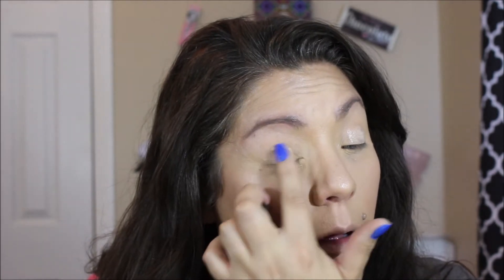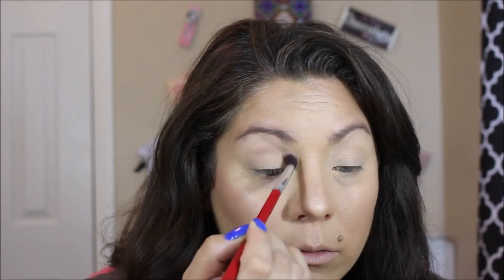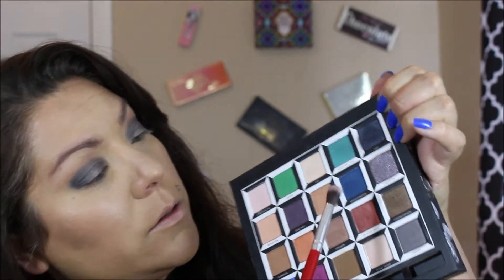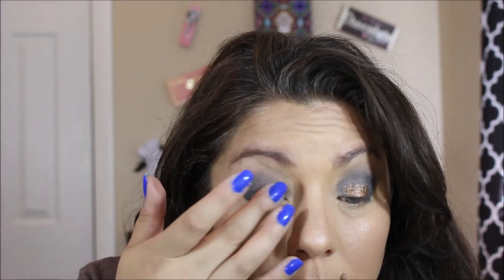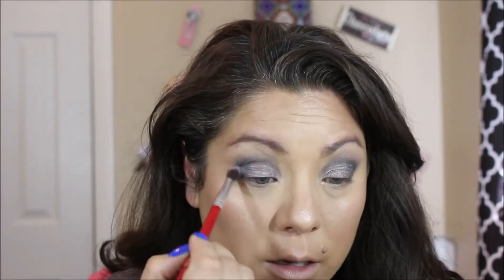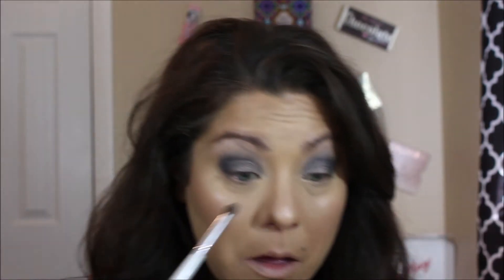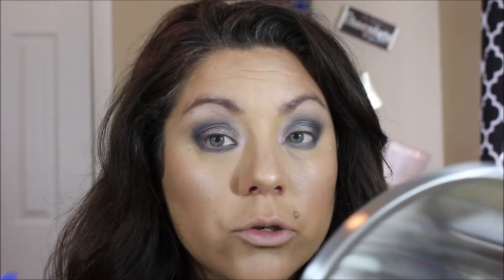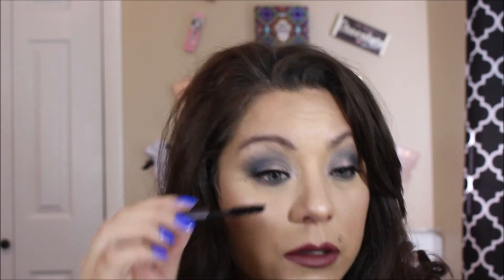Get Ready with me Dark Makeup look | Collab with Makeup By Mexi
Today's video is a dark look. I hope you all like it. I'm also doing a collab with makeup by mexi, so don't forget to check out her channel. I was asked to do a dark look from one of my subscribers who also has a channel (Dark Matter) so please check out his channel as well

All product used in my videos were purchased by me with my own money...